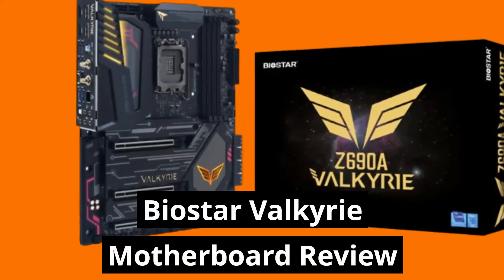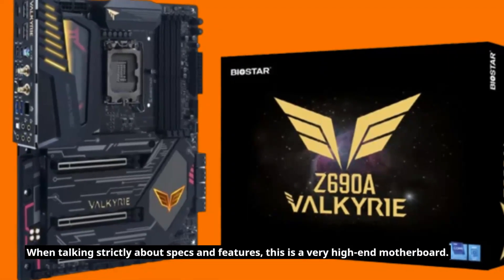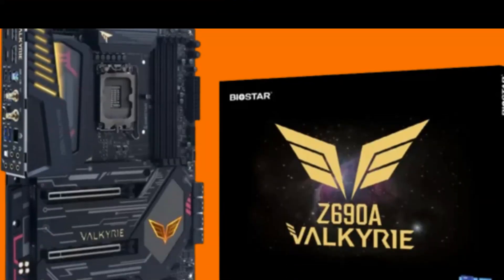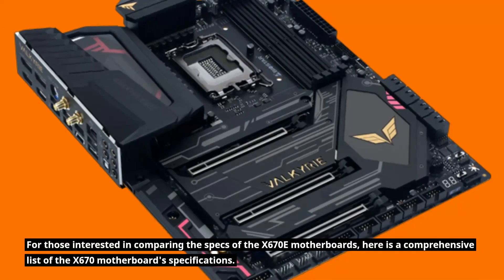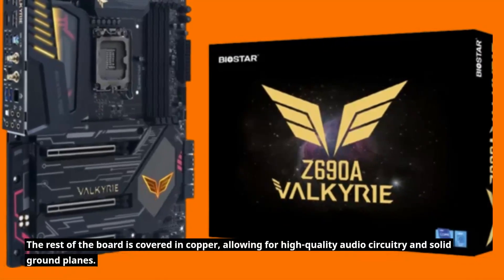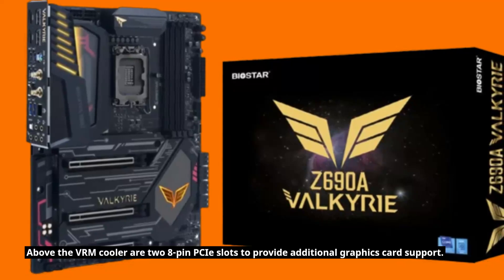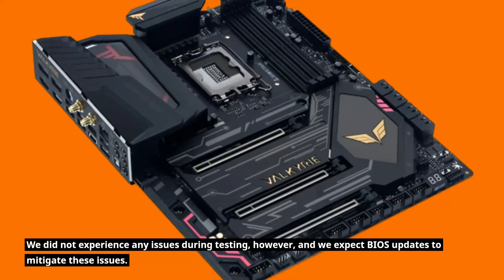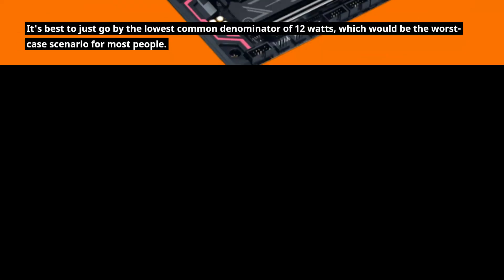Biostar X670E Valkyrie: The Ultimate Motherboard for Gamers?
Amazon Product Name : Biostar X670E Valkyrie Motherboard

Are you in the market for a new motherboard for your PC build? Check out the Biostar X670E Valkyrie, a high-performance motherboard designed to support the latest AMD Ryzen processors. In this review, we'll take a closer look at the features and capabilities of this impressive motherboard, including its support for PCIe Gen 4.0, dual M.2 slots, and high-quality audio and networking components. Whether you're building a high-end gaming PC or a powerful workstation, the Biostar X670E Valkyrie offers the features and performance you need to get the most out of your system. Watch this review to learn more about this impressive motherboard and see if it's the right choice for your needs.